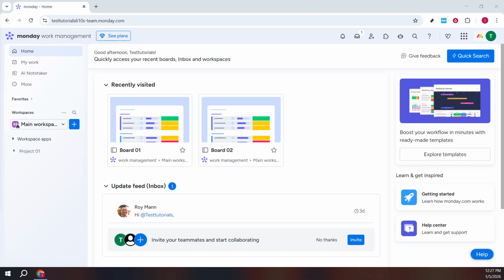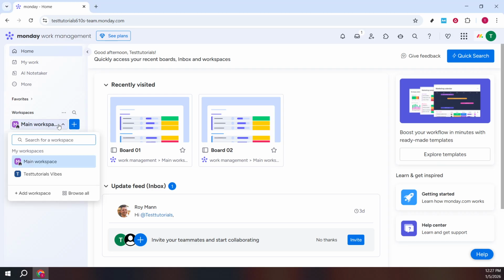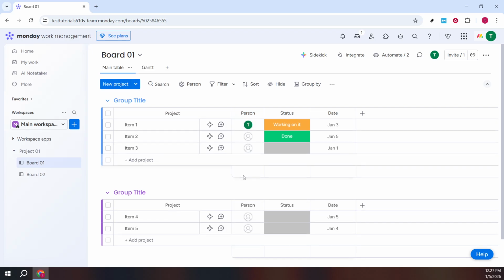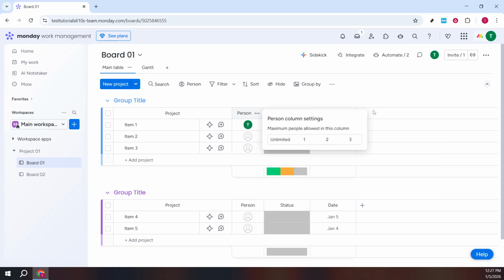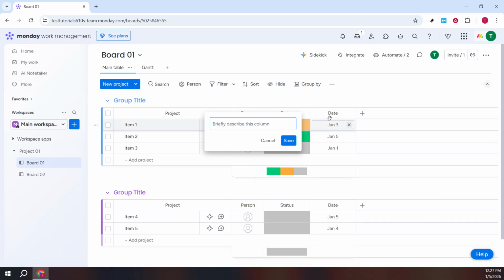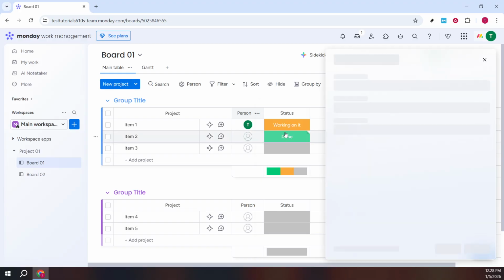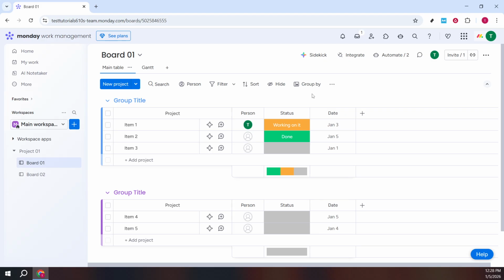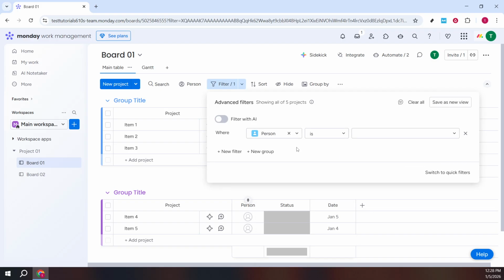How To Use Managed Columns In Monday.com [2026 Guide]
How To Use Managed Columns In Monday.com